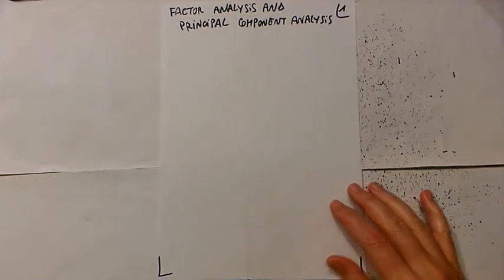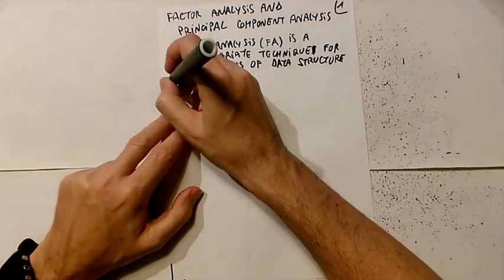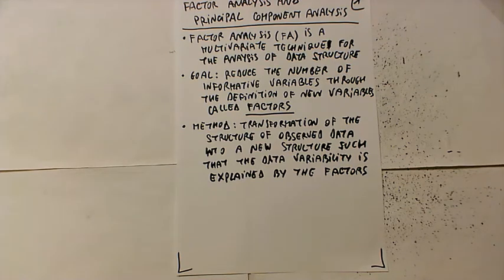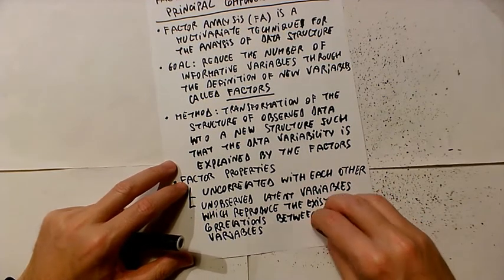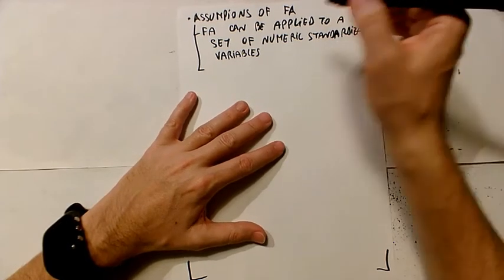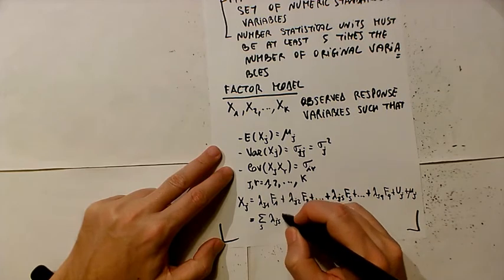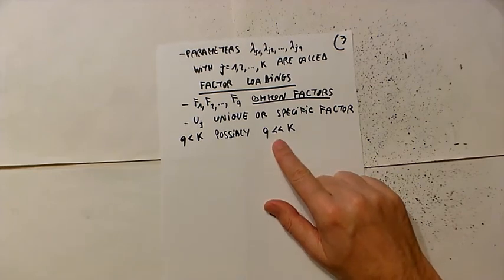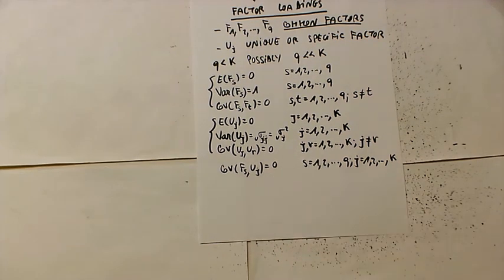LM ECO 1 SMEs green Statistics 09 04 2020 p1